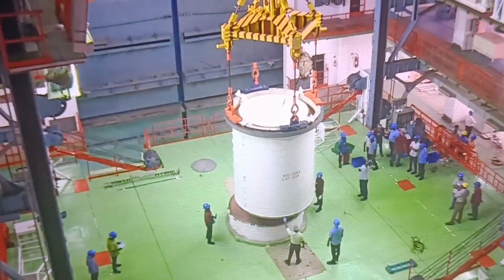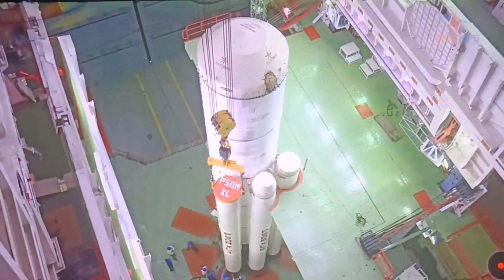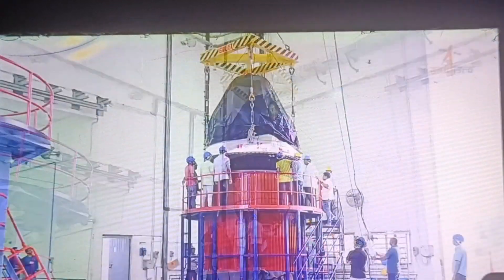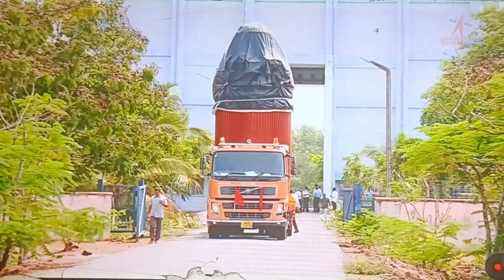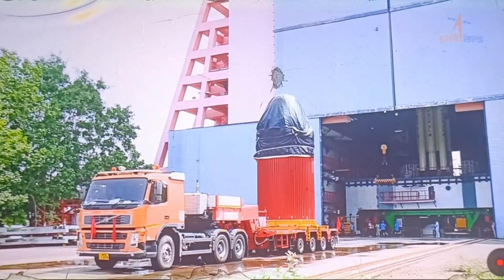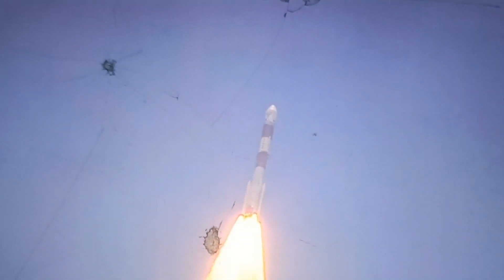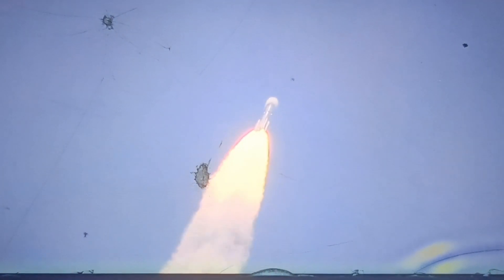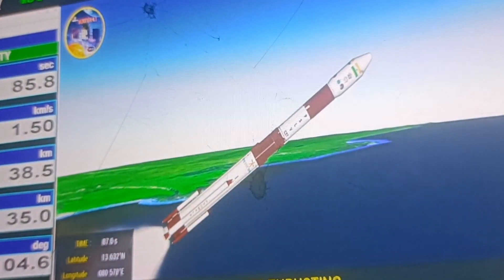Finally ISRO launched PSLV-C57 Aditya -L1 mission at 11:30 am in sriharikota Andra Pradesh